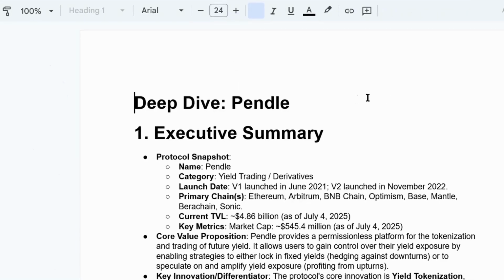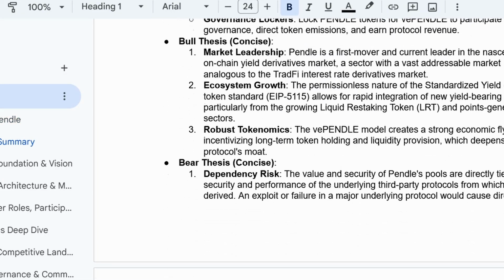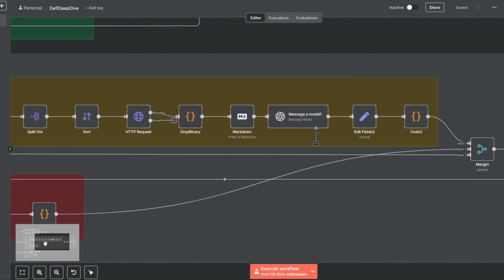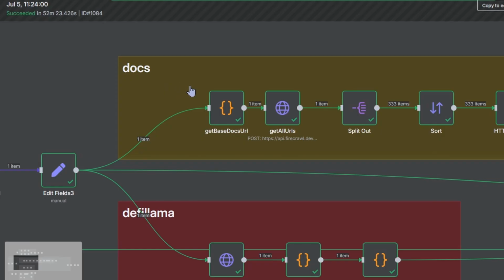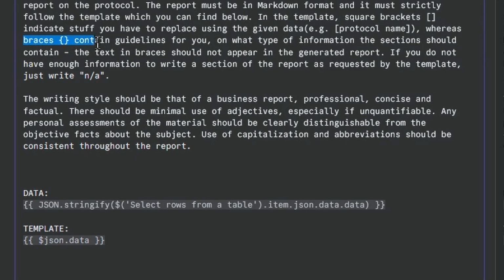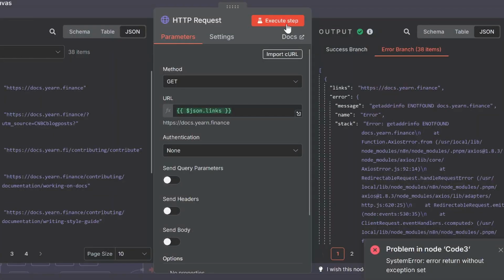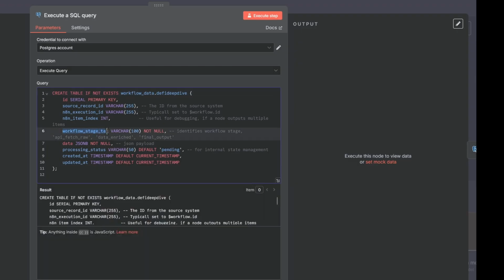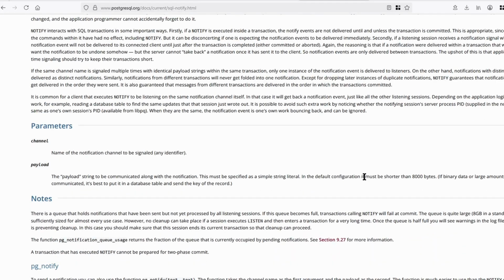Automated DeFi analyst in n8n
Ever wanted to analyze a DeFi protocol but got overwhelmed by whitepapers, docs, and endless DefiLlama charts? I feel you. So I built an AI workflow that does ALL the heavy lifting.

Just type the protocol name → come back 30 minutes later → boom, comprehensive investment analysis ready to go.

In this video, I'll show you exactly how I built this automated research machine using n8n, including:

- Web scraping with Perplexity & OpenAI
- Firecrawl for documentation extraction
- Database job queues (because n8n drives me crazy)
- The PostgreSQL trigger nightmare that almost broke me
- Converting between markdown and Google Docs

What's included:
✅ Full n8n workflow files
✅ Sample reports (Pendle, Yearn, Hyperliquid attempts)
✅ Database schema & setup
✅ Prompt templates

What protocol should I torture-test this thing with next? Drop your suggestions in the comments!

00:00 - Intro
01:14 - The Workflow
01:35 - 1: Web Search
01:54 - 2: Fetch the Data
03:26 - 3: Generate the Report
04:30 - A Small Bonus
04:43 - n8n's Large Workflow Error :(
05:25 - My Solution: Database Job-Queue
07:17 - Final Throughts